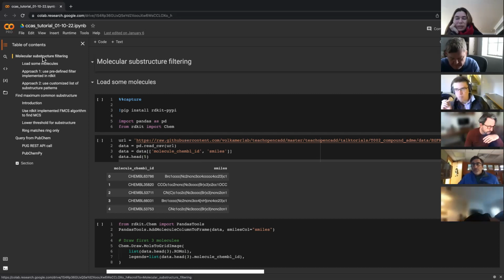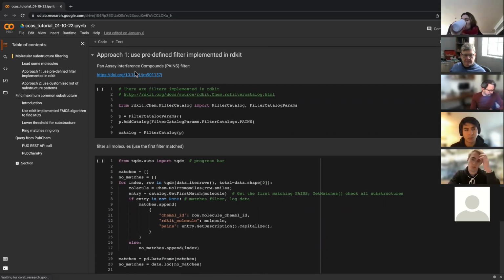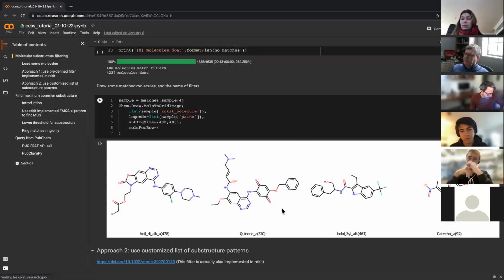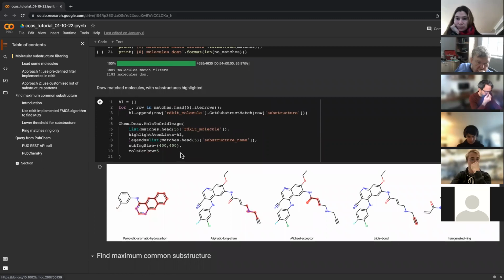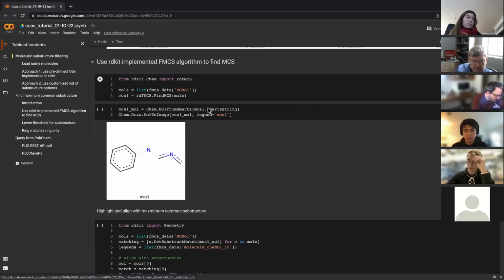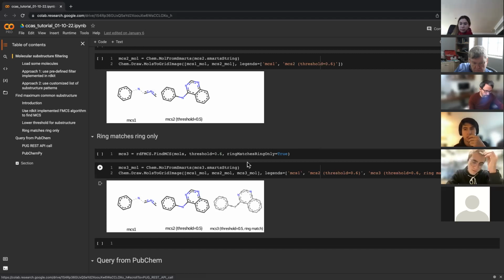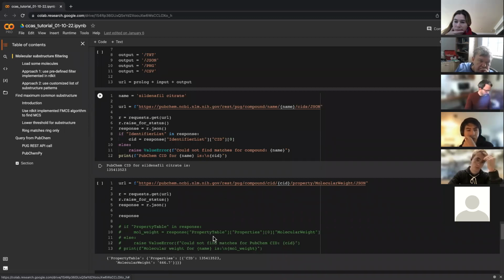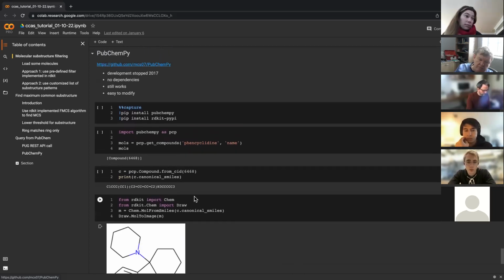Substructure Filtering in RDKit